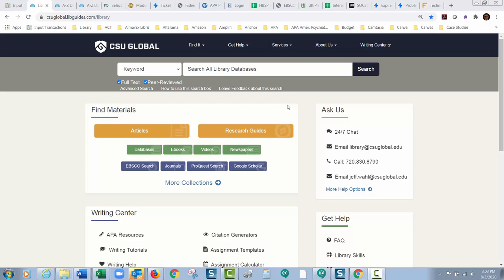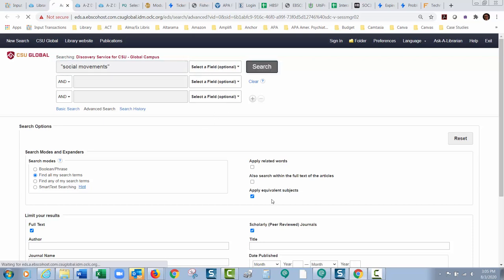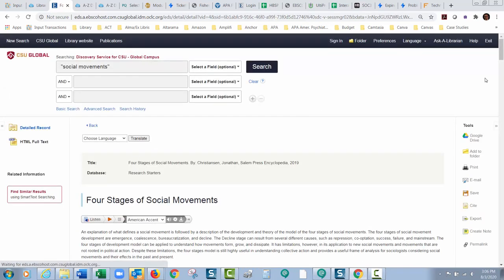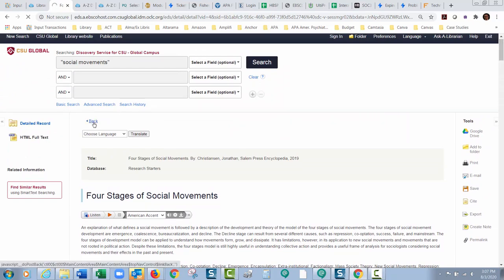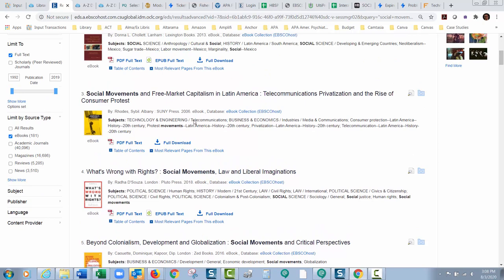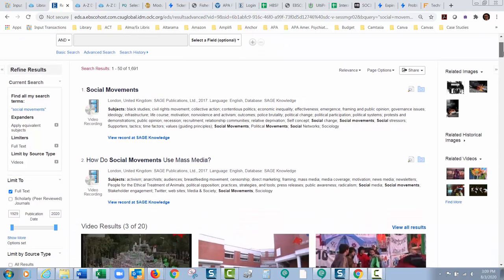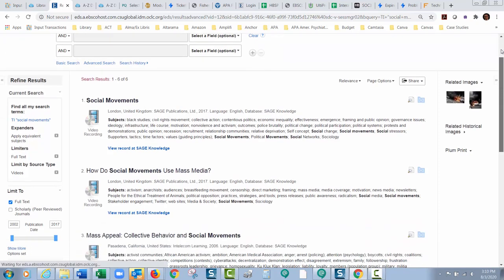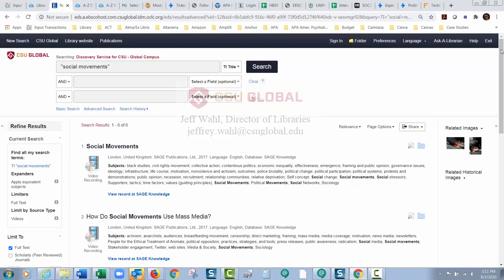Searching EBSCO Discovery Service with the peer reviewed limiter turned off.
Our EBSCO Discovery Service instance has the peer reviewed limiter turned on by default, but there are many very interesting sources including eBooks and videos that you can only find by turning this limiter off.